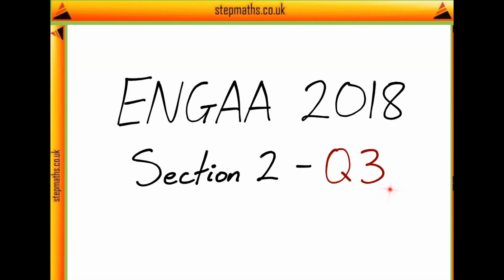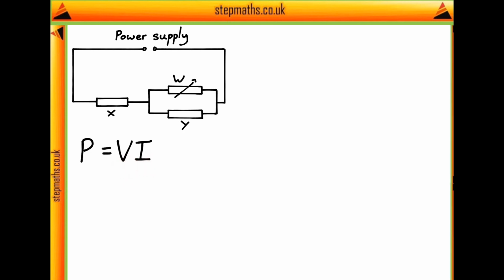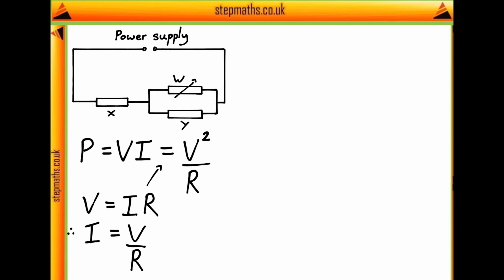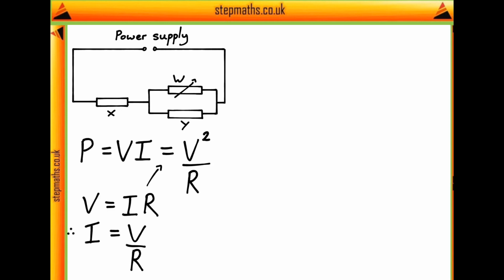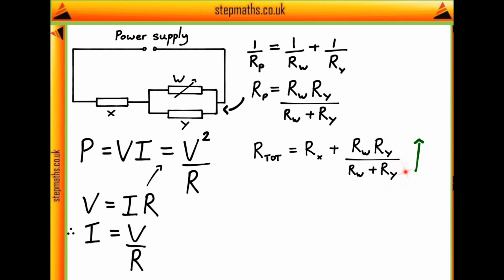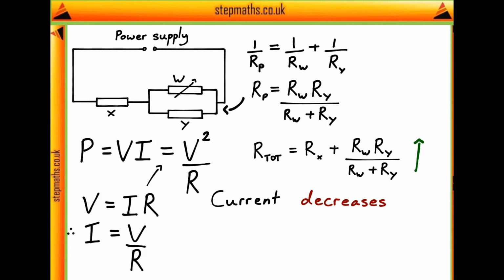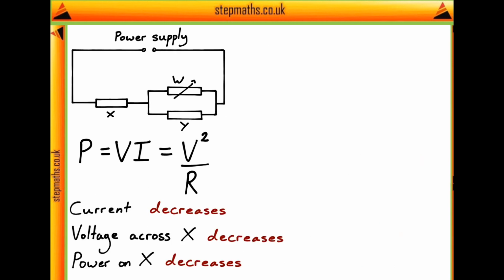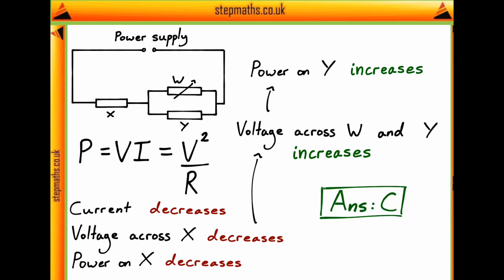ENGAA 2018 Section 2 - Q03 (Phys) - Power in circuits - Worked Solution